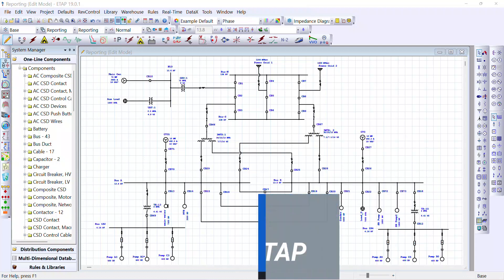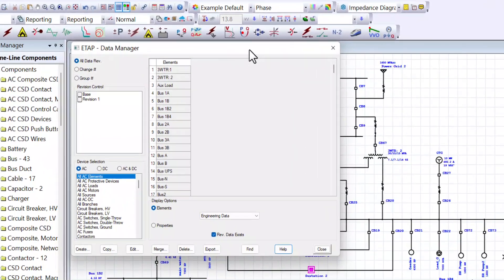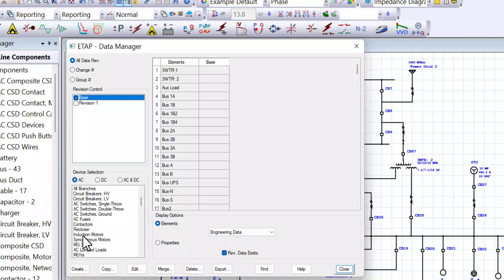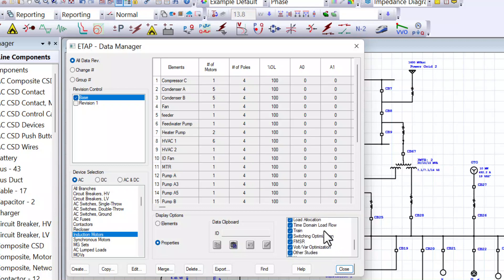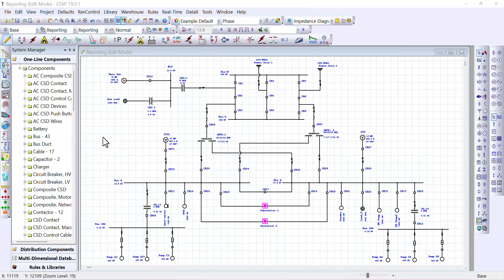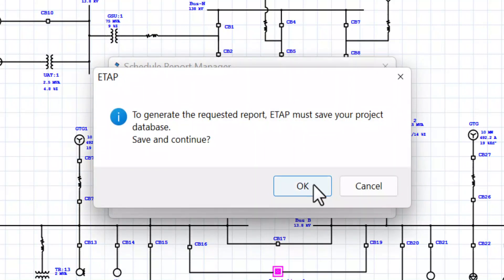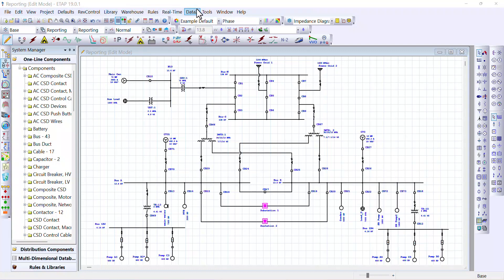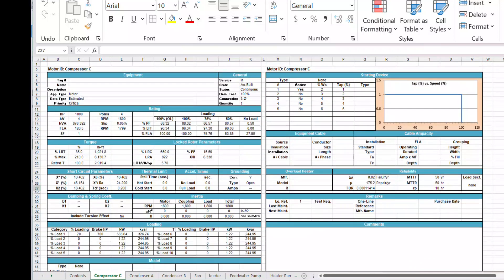How to Retrieve Component's Data in ETAP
In this video you will learn how to generate component's data reports in ETAP. In this video we will use three different ways to generate component's data.